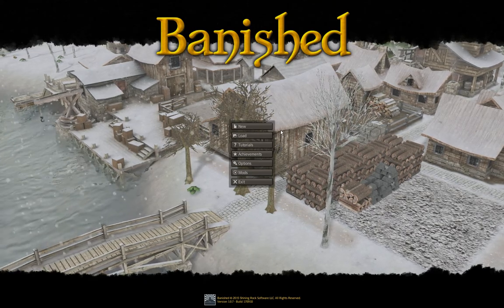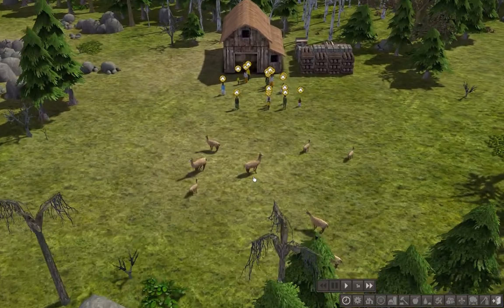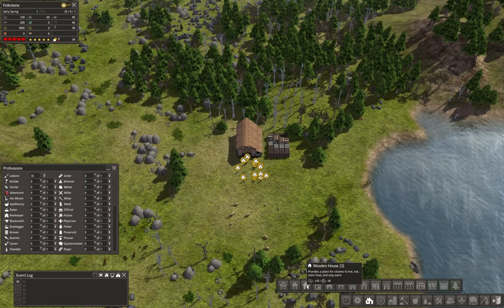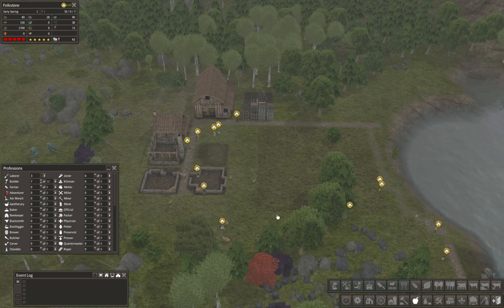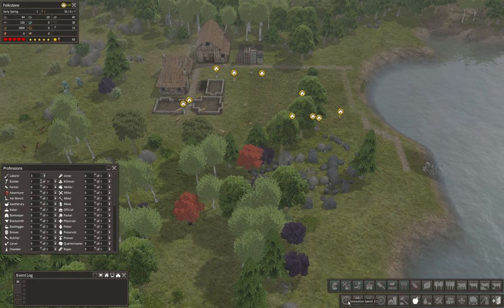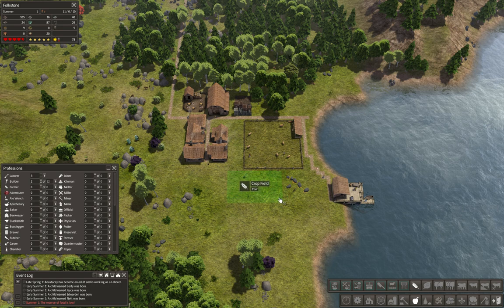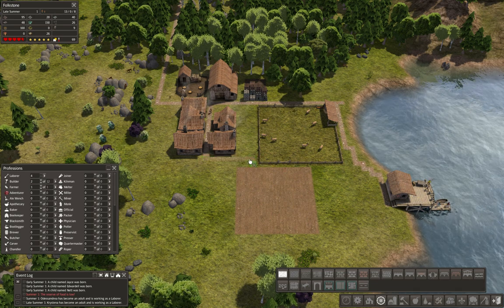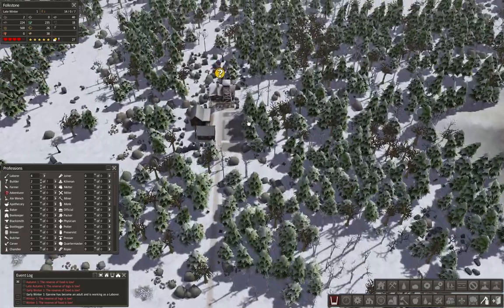Let's Play: Banished Colonial Charters - Ep 1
In this series I am playing Banished with the Colonial Charters 1.71 mod. Watch as I grow the humble town of Folkstone through the years.

I noticed the recording resolution is off for the first videos I have recorded of banished, I will try and have that fixed the next time I record.